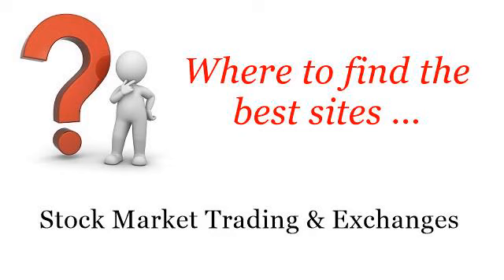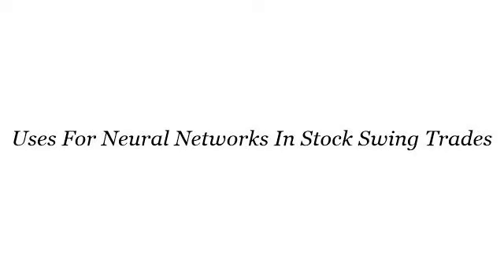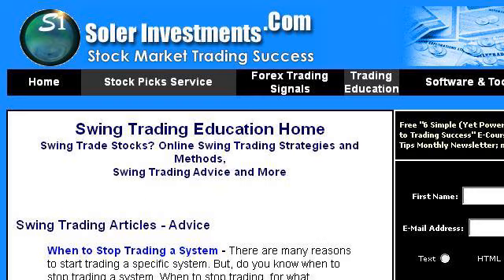Uses For Neural Networks In Stock Swing Trades